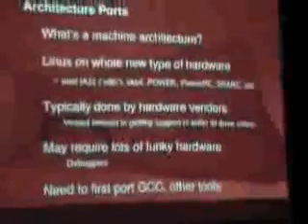[BLU] Porting the Linux kernel (5/9)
(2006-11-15) Jon Masters, Senior Software Engineer at Red Hat Software,
reprises his recent kernel porting talk at LinuxWorld Expo UK.

User group meeting of Boston Linux & Unix on Wednesday, November 15, 2006.